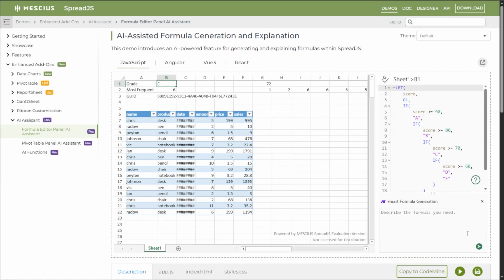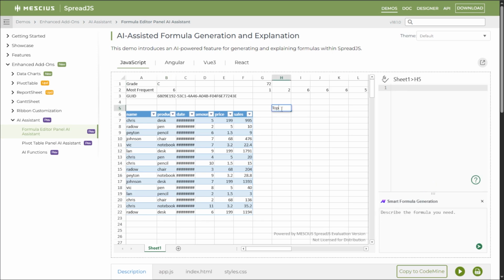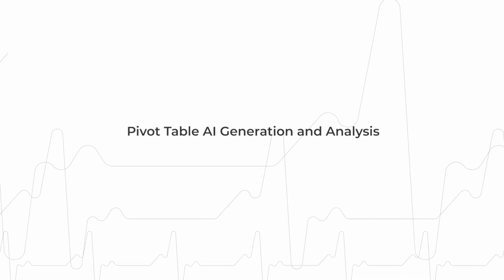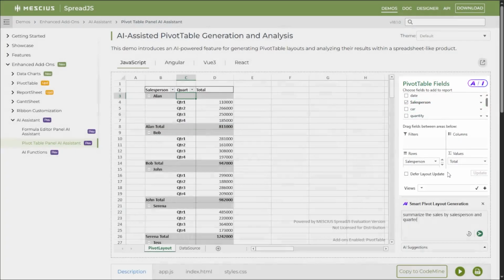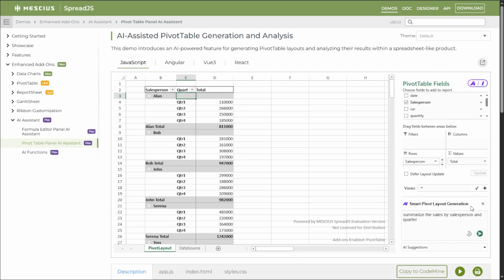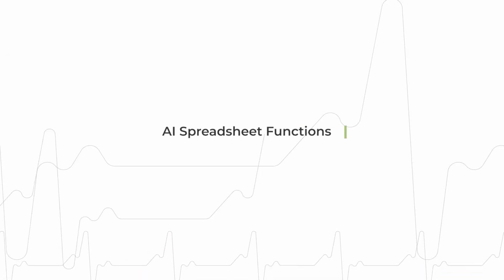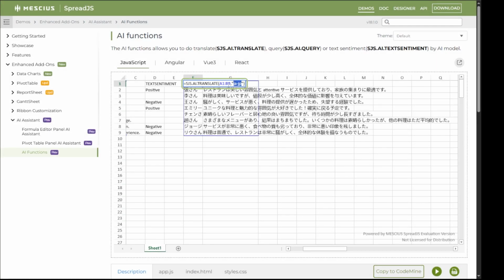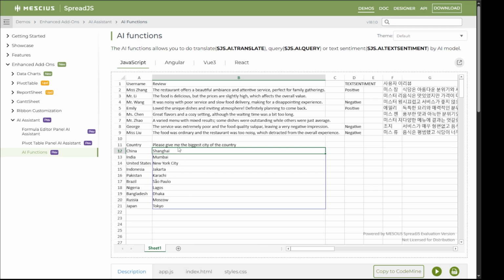New SpreadJS AI Add-On Features in JavaScript Spreadsheets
We are excited to introduce the Developer Preview of our upcoming JavaScript spreadsheet AI Add-On! This beta component brings natural language intelligence to your JavaScript spreadsheets. Instantly generate formulas, create PivotTables, and analyze data using simple text prompts—all without writing complex code.

00:17 Formula Editor Panel AI Assistant for Formula Generation and Analysis
02:17 Pivot Table AI Generation and Analysis in JavaScript Spreadsheets
04:36 New AI Spreadsheet Functions